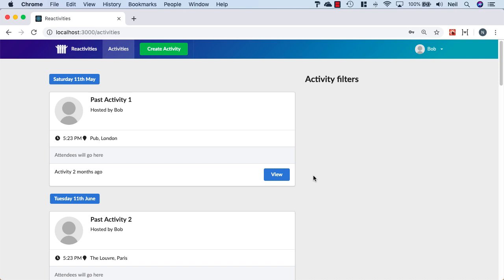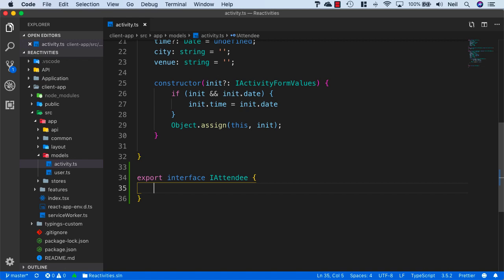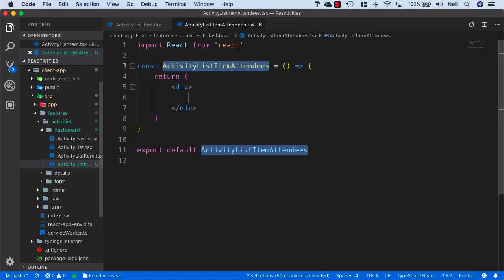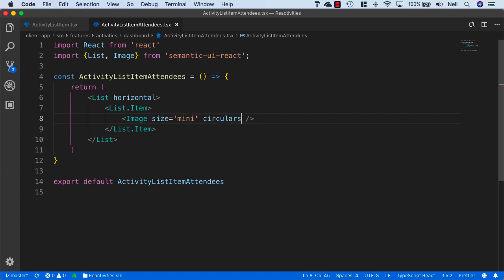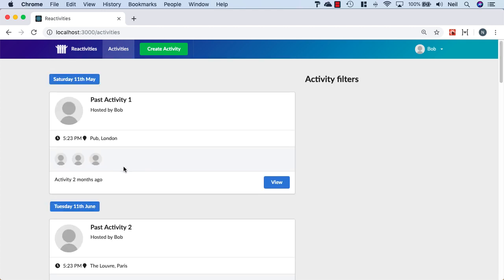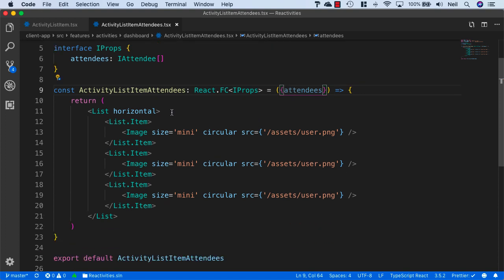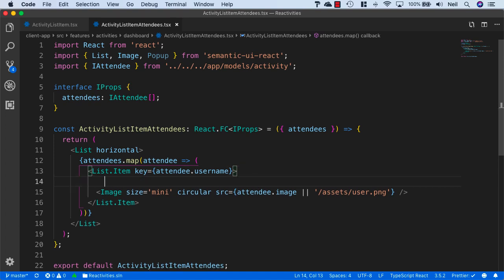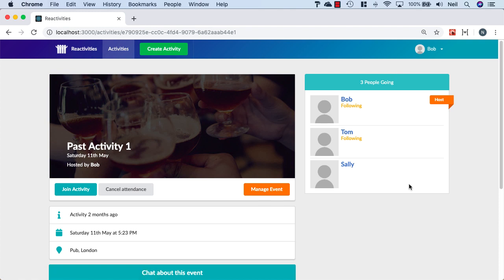2 Adding attendees to our list items